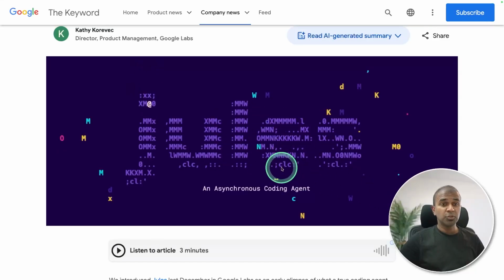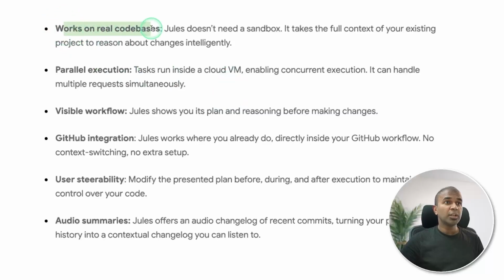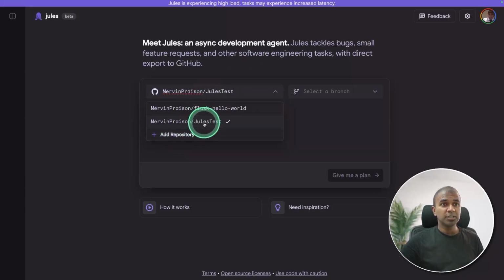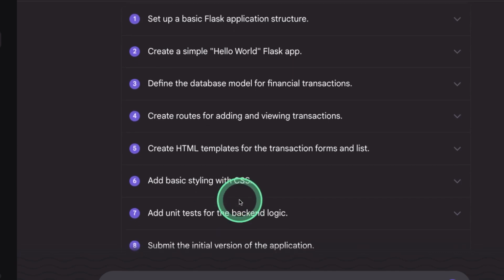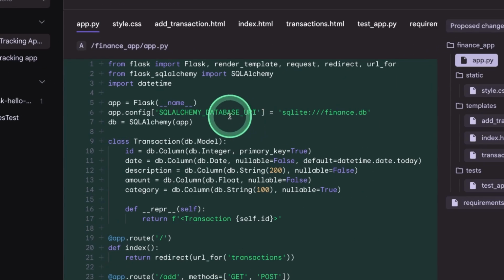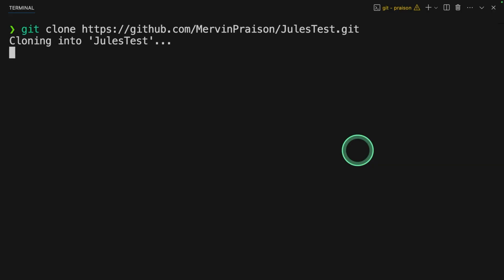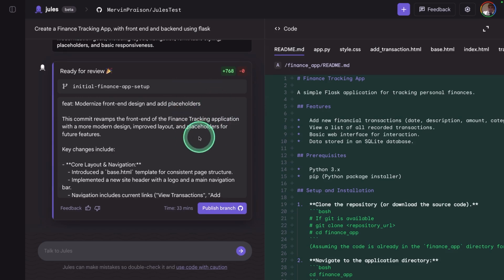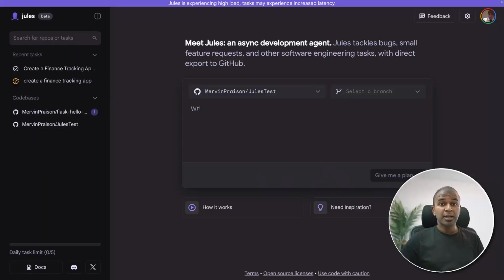Jules: A New FREE Async Coder from Google is INSANE!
# 🚀 Jules: Google's Revolutionary AI Coding Agent - Complete Finance App in Minutes!

Discover Jules, Google's groundbreaking asynchronous coding agent that's revolutionising how developers build applications! In this comprehensive tutorial, I demonstrate how Jules can automatically generate complete applications with both frontend and backend components, all while running asynchronously in the background.

## 🎯 What You'll Learn:

**About Jules AI Coding Agent:**
- Introduction to Google's Jules asynchronous coding agent
- How Jules automatically plans and creates complete codebases
- Direct GitHub integration for seamless workflow management
- Asynchronous execution - set it and forget it approach

✅ **Automatic Code Generation** - Creates all required files based on your task description
✅ **GitHub Integration** - Direct synchronization with your repositories
✅ **Asynchronous Processing** - Works in the background while you focus on other tasks
✅ **Real Codebase Support** - Works with actual production repositories
✅ **Parallel Execution** - Handle multiple tasks simultaneously
✅ **Visible Workflow** - Track progress with transparent process visualisation
✅ **User Steerability** - Maintain control over the development process
✅ **Audio Summaries** - Get updates through voice notifications

## 🛠️ Complete Tutorial Walkthrough:

**Getting Started:**
- Accessing Jules at jewels.google
- Setting up your repository connection
- Creating your first coding task

**Live Demo - Finance Tracking App:**
- Task: "Create a finance tracking app with frontend and backend using Flask"
- Watch Jules automatically generate the development plan
- See the step-by-step execution process, including:
  - Basic Flask application structure setup
  - Database model creation
  - Route definitions
  - HTML template generation
  - CSS styling implementation
  - Testing and submission phases

**Files Generated:**
- app.py (main Flask application)
- index.html (frontend interface)
- Local database setup
- Complete project structure
- Requirements.txt for dependencies

**Real-time Development Process:**
- VM booting and repository cloning
- Automatic plan generation and approval
- File creation and code writing
- Branch creation and publishing
- README file generation with setup instructions

- Local installation process
- Running the application (pip install requirements.txt)
- Starting the Flask server (python app.py)
- Live application demonstration

**Iterative Improvements:**
- Real-time design updates and modernisation
- Adding placeholders for future features
- Error handling and debugging assistance
- Continuous integration with GitHub

## 💡 Key Takeaways:

This video showcases how Jules transforms the traditional development workflow by:
- Eliminating manual setup and boilerplate code creation
- Providing intelligent planning and execution
- Maintaining version control best practices
- Offering real-time collaboration capabilities
- Supporting iterative development and improvements

Perfect for developers looking to accelerate their workflow, learn about AI-assisted coding, or explore Google's latest development tools. Whether you're a beginner or an experienced developer, Jules offers powerful automation that can significantly boost your productivity.

## 🔗 Resources:
- Jules Platform: Jules.google
- GitHub Integration Available
- Supports Flask, Python, HTML, CSS and more frameworks

**Timestamp:**

0:00 - Introduction to Jules Asynchronous Coding Agent
1:01 - Creating Finance Tracking App Plan
1:29 - Plan Approval and File Creation Process
1:47 - Publishing Changes to GitHub Branch
1:55 - Adding README File and Documentation
2:09 - Testing the Application Locally
2:26 - Improving Frontend Design with Modern UI
2:42 - Error Handling and Bug Fixes
2:54 - Final Application Demo and Conclusion